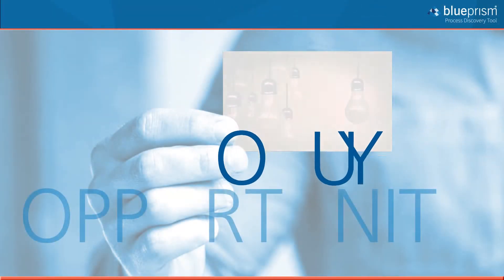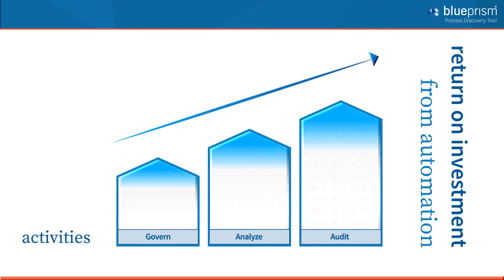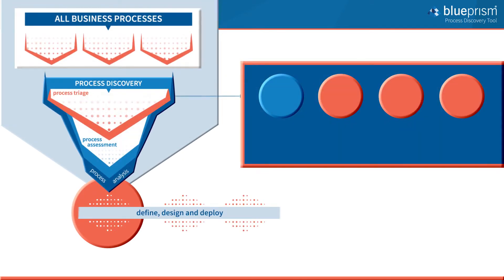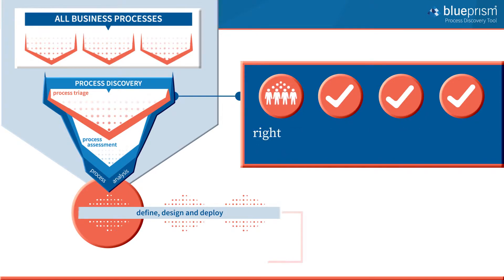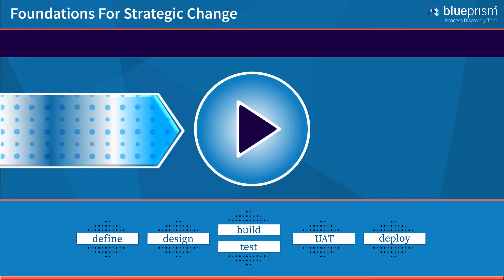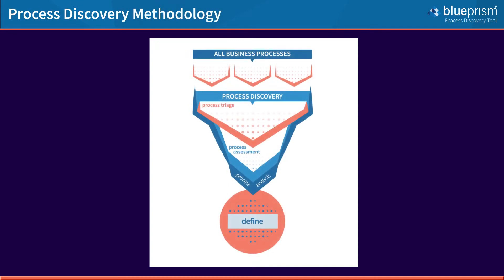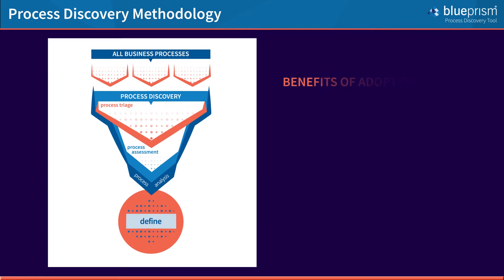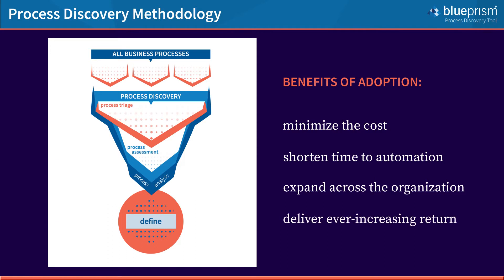Blue Prism Process Discovery Tool: Unlock Your Business’ Potential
Get to know Blue Prism’s Process Discovery Tool and learn how we help businesses unlock the true potential of connected-RPA. Discover the benefits Blue Prisms’ Process Discovery Tool can have for your business and your digital transformation goals.